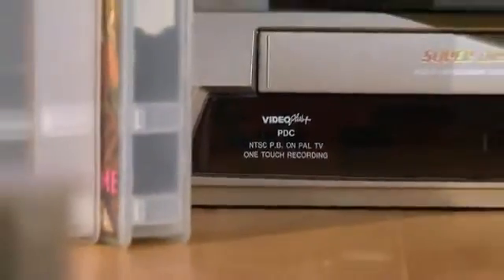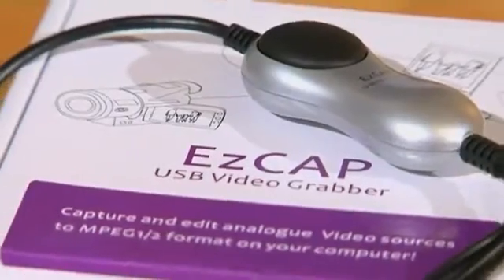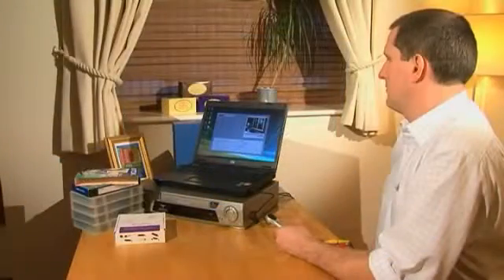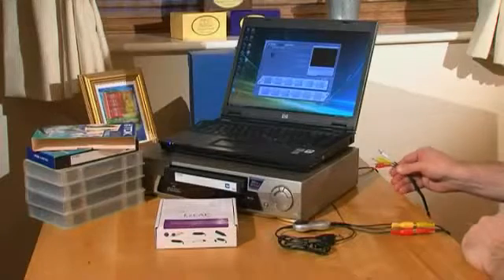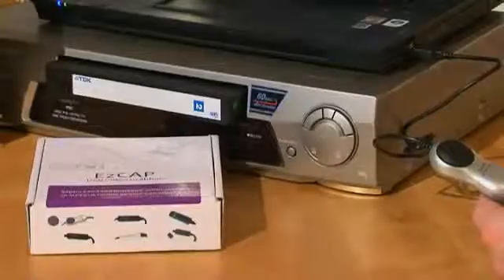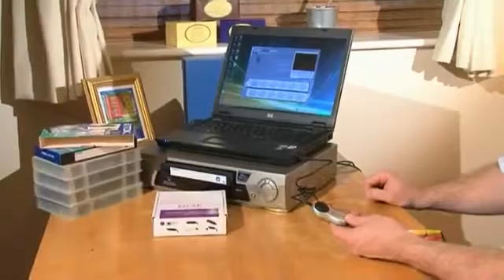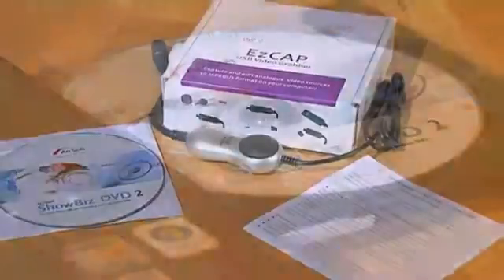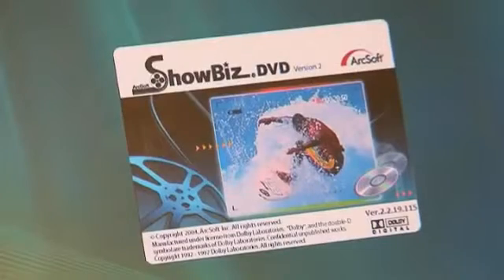Neostar AudCap USB Audio Capture Adaptor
Key features -
- Transfer vinyl and tape to PC / Mac using your existing player
- USB interface
- PC and Mac compatible
- Simple to use: Connect the Audio Capture device to your computer's USB socket, install the user friendly software (included) to your PC or Mac, and connect the other end to your player using either the phono/line outputs, or the 3.5mm / 6.5mm headphone sockets
- No driver required

Description -
Do you have an old record player, tape cassette deck or personal cassette player gathering dust alongside your cherished vinyl and tape collections?

Then why not use the Neostar AudCap Audio Capture Adaptor to digitise all of your old favourites by transferring tape and vinyl to PC or Mac which can then be stored and copied to CD or your MP3 Player?

Simply connect one end of Audio Capture to your computer, the other end to your existing record or tape player and begin converting tape and vinyl to digital in a matter of minutes.

The supplied Audacity software also allows sound cleansing and more advanced audio editing should you wish having a go at being the next Simon Cowell.